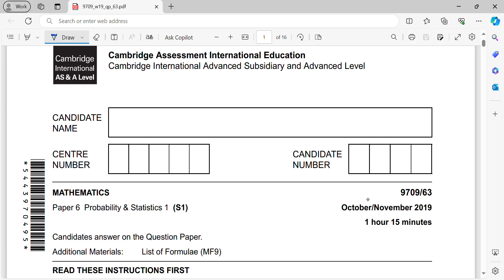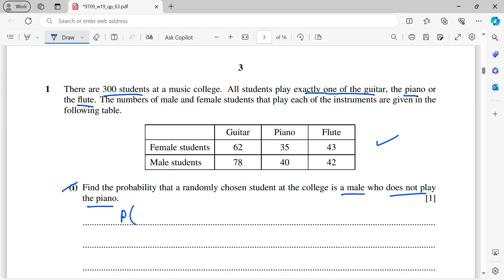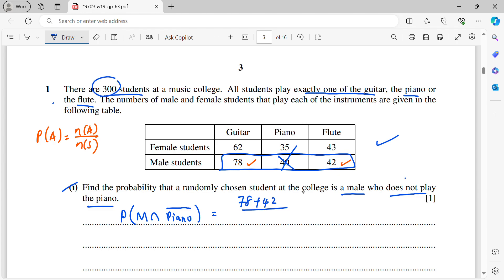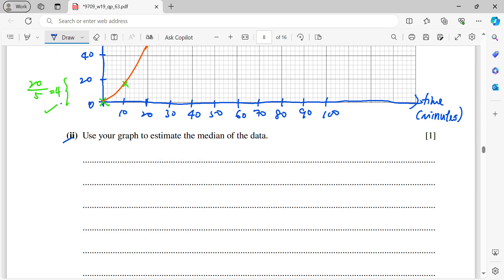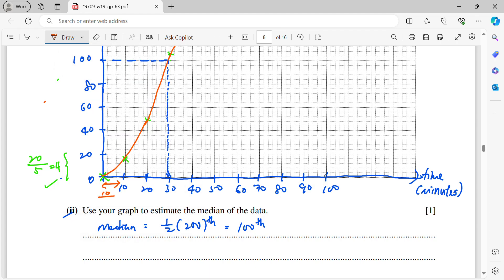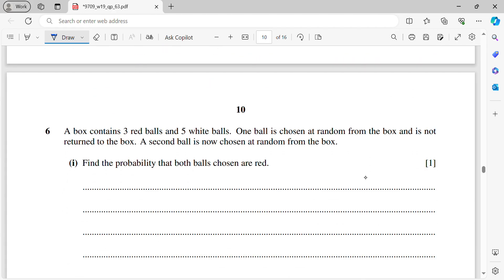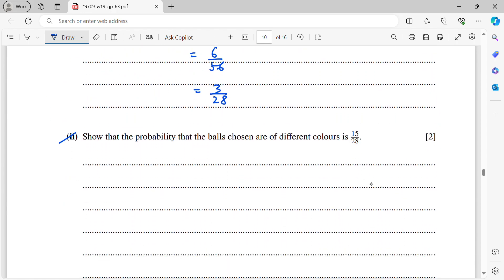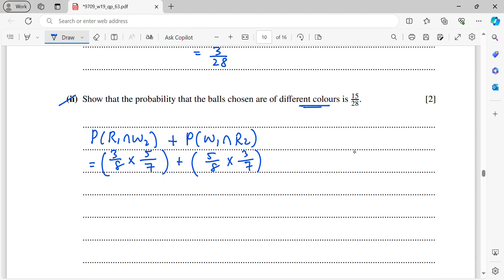Solved CAIE A Level Math Paper 63 for October/November 2019 (9709/63/O/N/19)- Statistics 1 (S1)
This video shows step by step solution of CAIE A level & AS  Mathematics Paper 63 for October/November 2019 - Probability & Statistics 1 (S1) with Code: 9709/63/O/N/19.